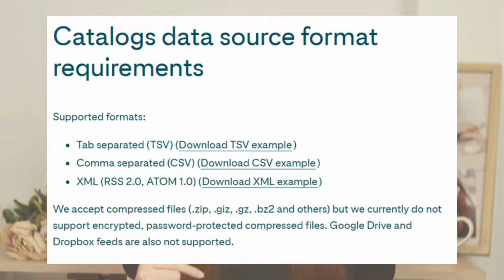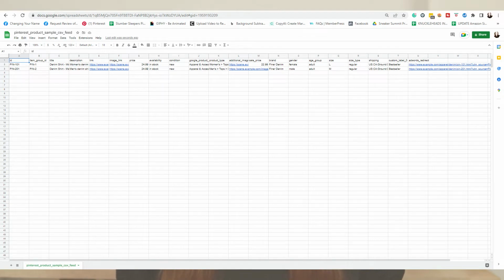How to Become a Pinterest Verified Merchant, Start your Shop & Enable Product Tags (Errors & Fixes!)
Do you want to Start a Pinterest Shop, Tag Products and Become a Verified Merchant? This will help you run ads, discover new Analytics & more.
But what do you do when you get an error and you get rejected for the Pinterest Verified Merchant Status? In this video, I will share a few errors that can come up during the process & how to fix them!

Do you want to Start Creating Ads on Pinterest by Creating a Shop and Becoming a Verified Merchant? You will need to Claim your Website, Set Up the Pinterest Tag, Upload a Data Source, and more!

To Learn everything about the process, watch the entire Video and learn how to showcase your Products Collections on your Pinterest Profile, as well as get Special Analytics on your Account called Conversion Insights, which will show you how your Products are performing on the platform.

▽ GRAPHIC DESIGN ▽

▽ WRITING ▽

▽ YOUTUBE MARKETING ▽

▽ VIDEO MARKETING ▽

▽ PINTEREST MARKETING ▽

▽ EMAIL MARKETING ▽

▽ DIGITAL PRODUCTS ▽

▽ BLOGGING ▽

// TIMESTAMPS:
00:00 Intro
00:25 Data Feed Errors
01:46 Merchant Domain Errors
02:12 Merchant Quality Requirements
02:41 Shipping & Returns Policy Errors
03:11 Merchant Availability Errors
03:54 Outro